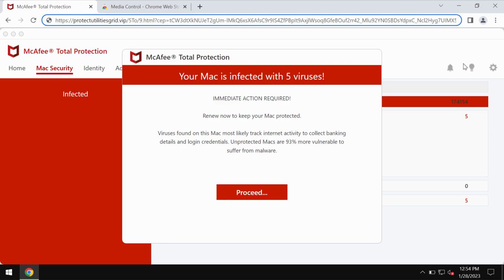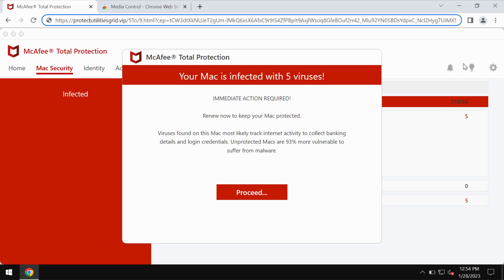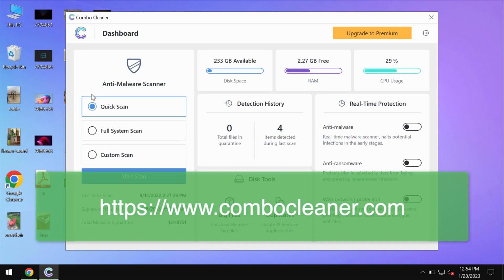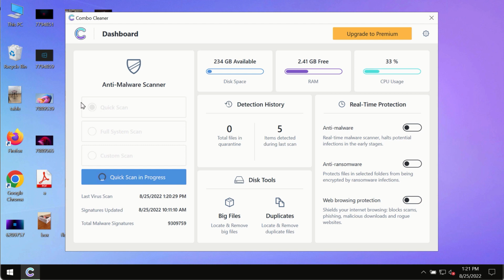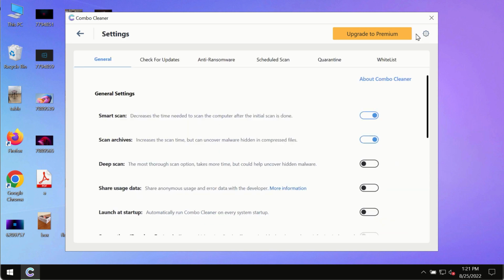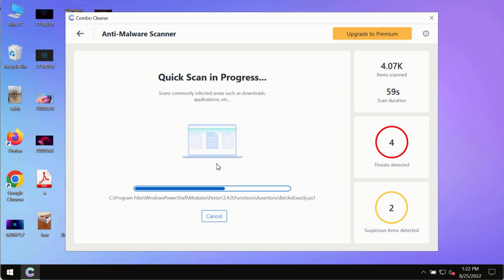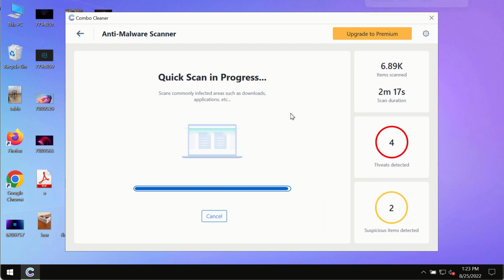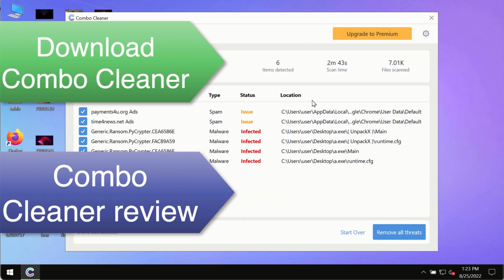Protectutilitiesgrid.vip online scam - how to remove it?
Protectutilitiesgrid.vip is a malicious site. It displays scary alerts that try to make you download and install some potentially unwanted applications. Don't ever interact with these fake alerts. Don't install anything that these pop-ups ever suggest. Get rid of these annoying ads with Combo Cleaner Antivirus via the official or, optionally, follow the manual instructions given in the video tutorial.